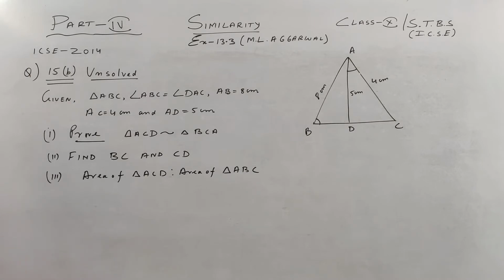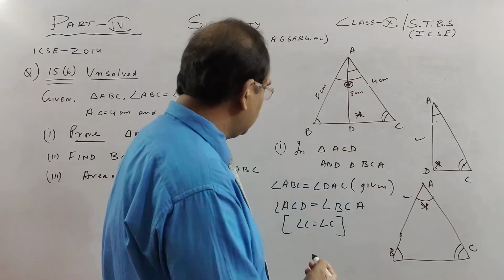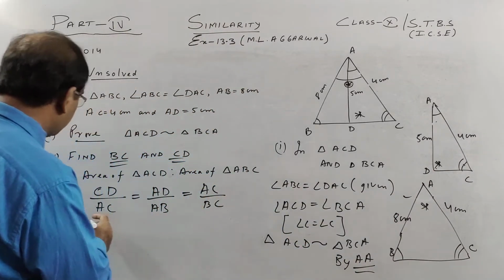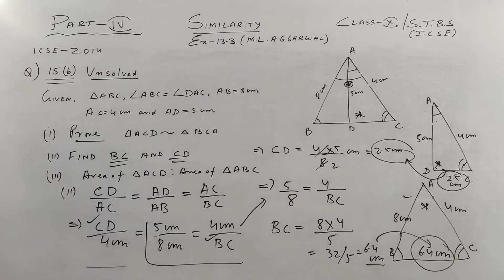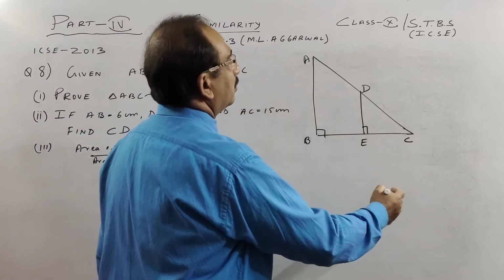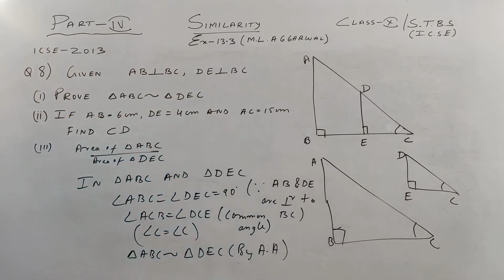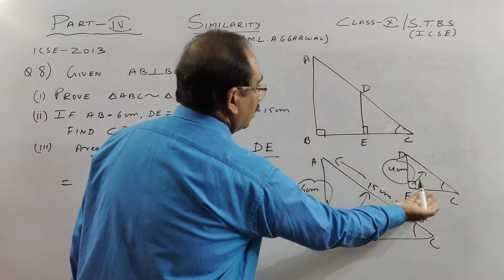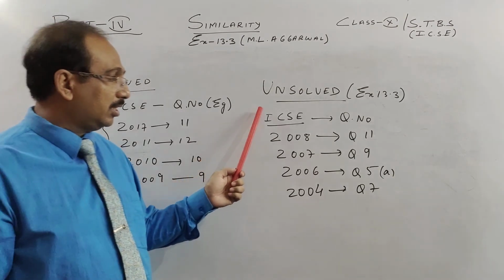Similarity | Part 4| Class 10|ICSE|Maths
In this session ICSE Questions of 2014 and 2013 are solved .